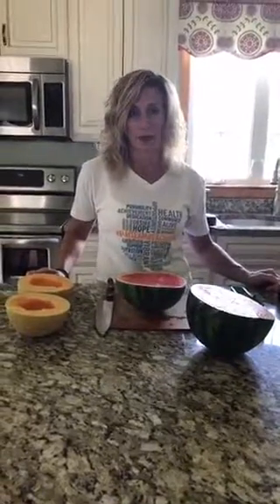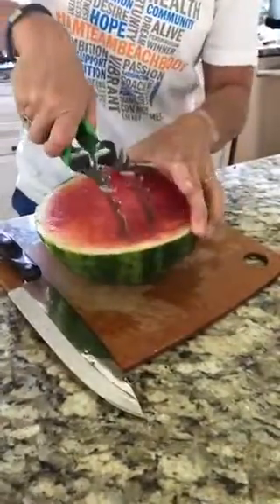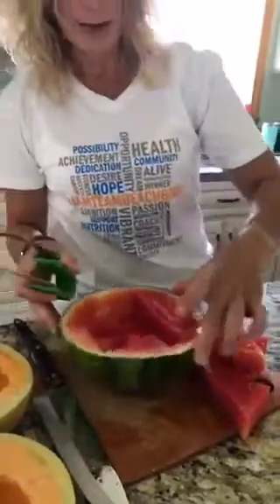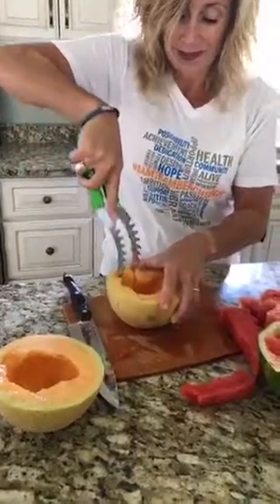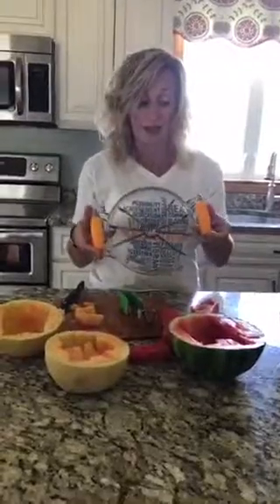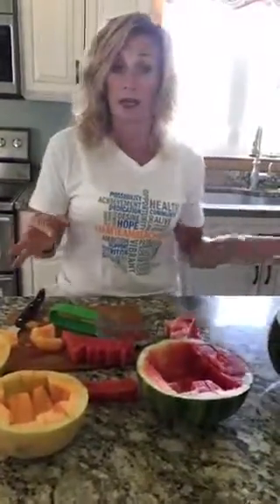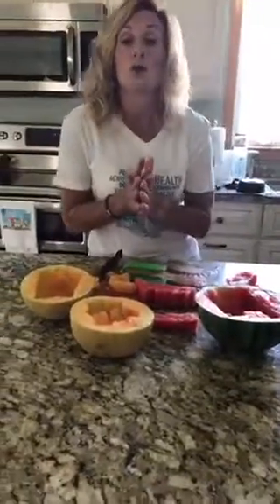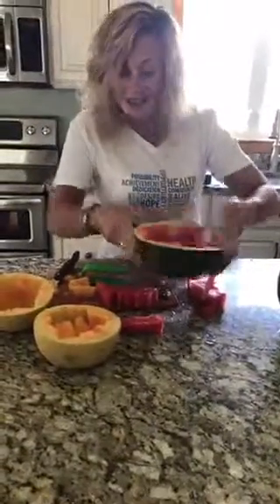Gadget Girl is Back (Day 11)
Summer is time for fun, swimming, cookouts, relaxation, beach time, family gatherings and so much more.  When I think of summer cookouts, watermelon always comes to mind as a staple at the table.  It is healthy, refreshing and always a hit for the kids.  The hardest part of enjoying the watermelon is cutting and preparing it.  How about if you had a gadget to make slicing easier?